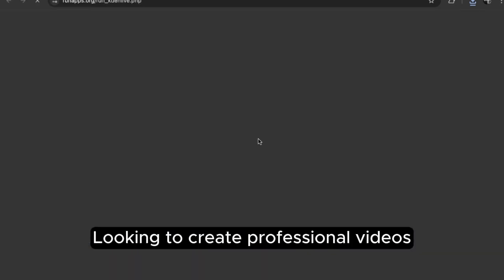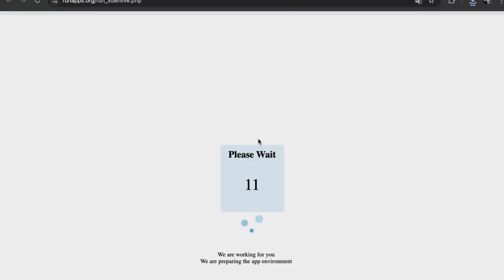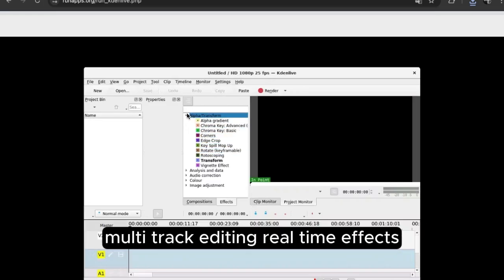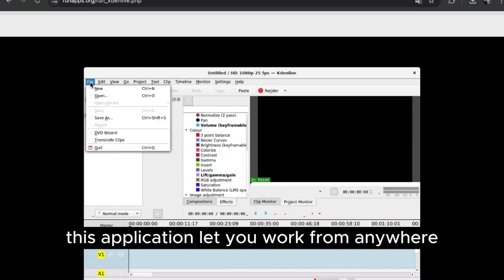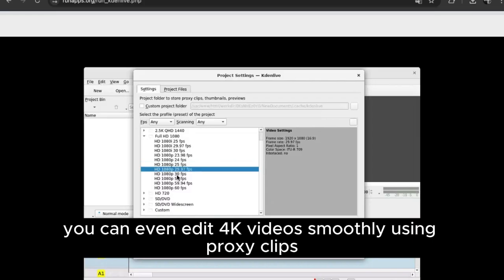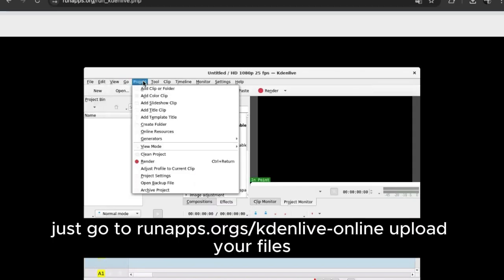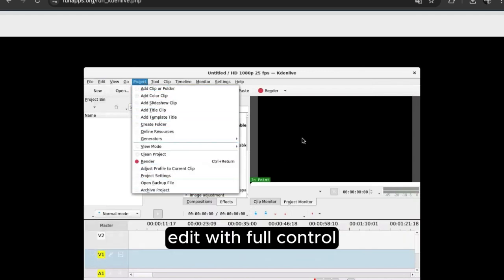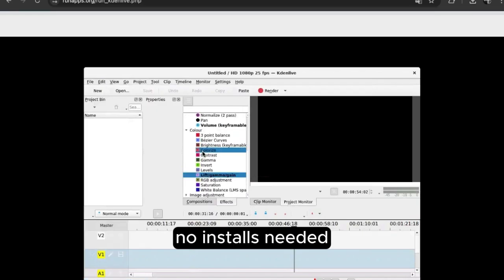Edit Professional Videos for FREE in Your Browser with Kdenlive Online (No Installs Needed)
🎬 Looking for a professional video editor that works 100% online with no installation required? Discover Kdenlive Online — the cloud-based version of the popular open-source editor. Perfect for content creators, freelancers, and digital marketers.

✅ Multi-track editing directly in your browser
✅ Compatible with any device or OS
✅ Export ready for YouTube, Instagram, Facebook & more
✅ Totally FREE — no subscriptions or powerful hardware needed

📌 In this video, I’ll show you how it works, the key features, and why this tool might be your best choice to edit videos in 2025 without downloading bulky software.